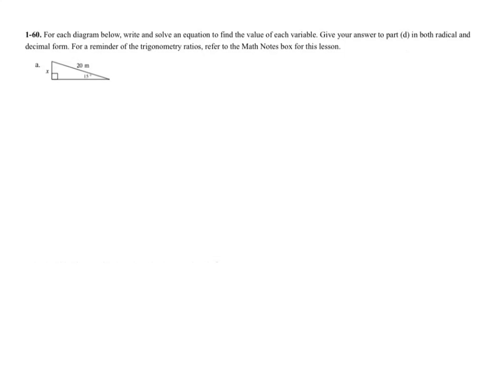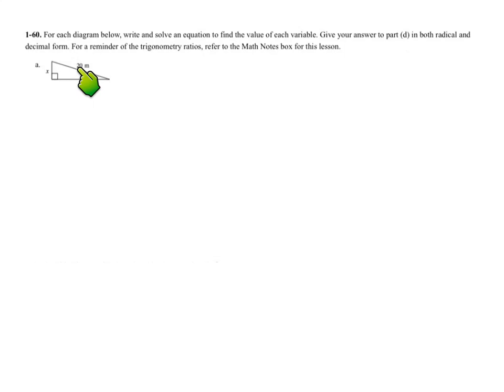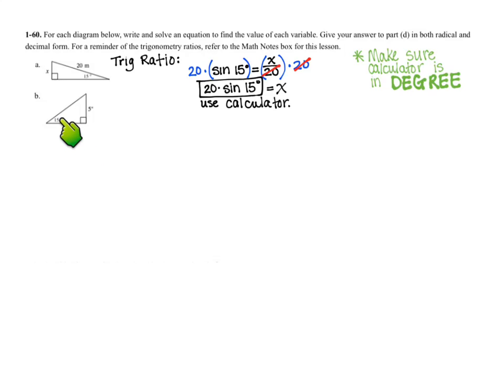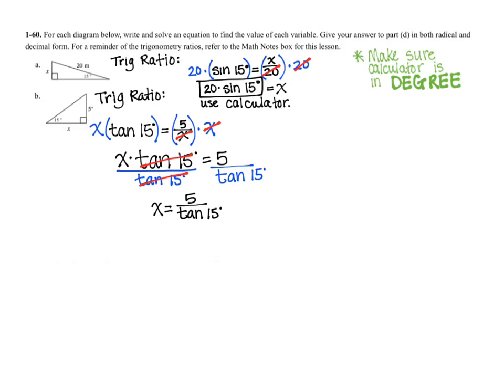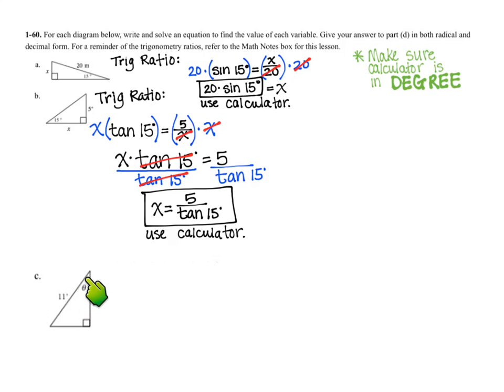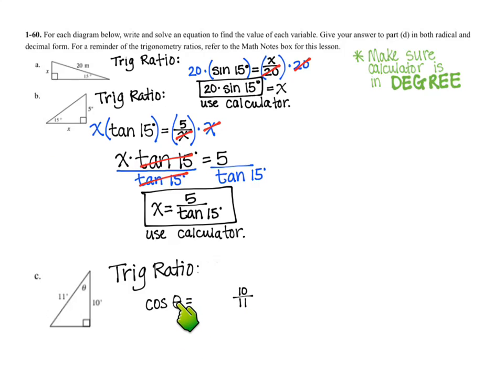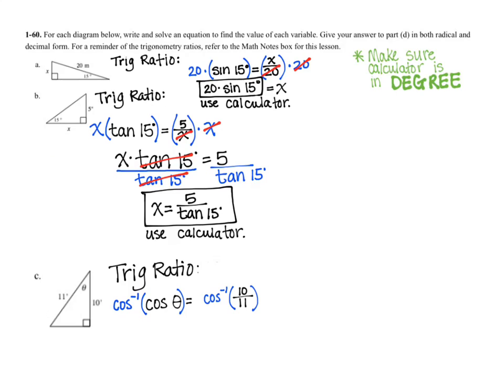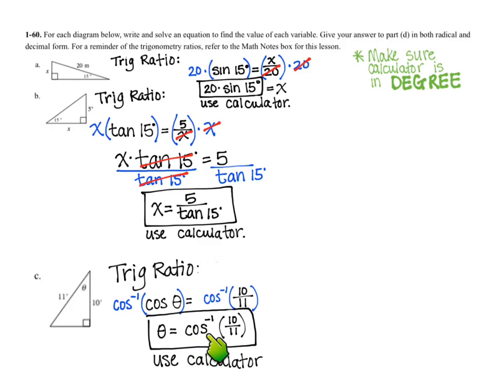hw help 1-60